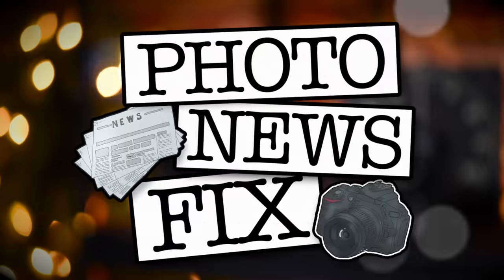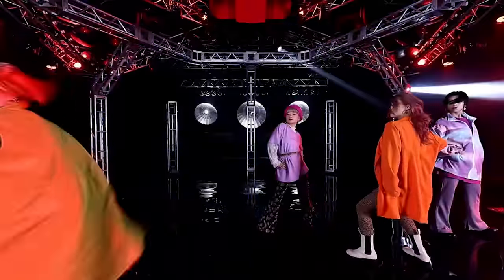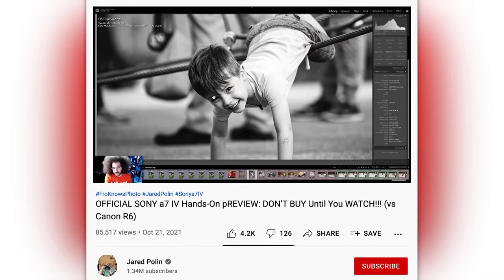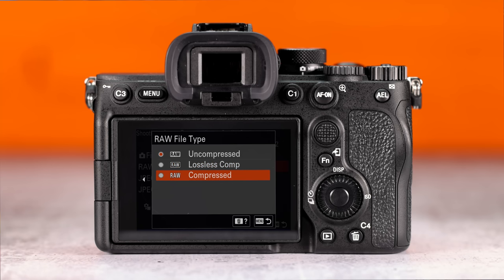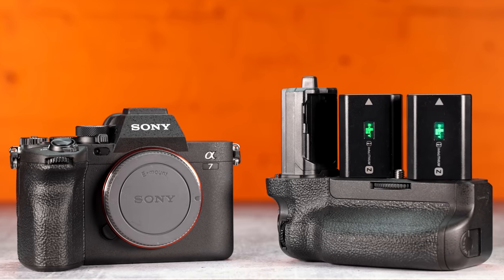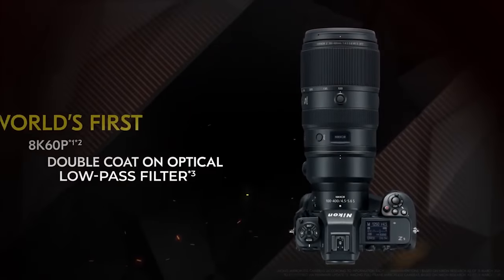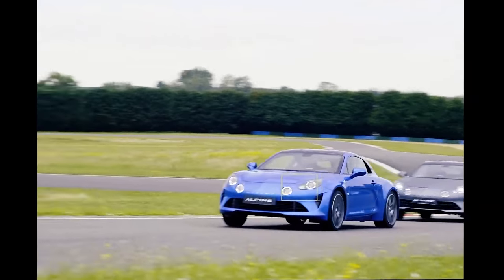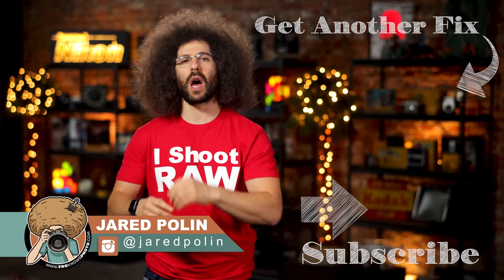Is Nikon MISLEADING Us with the Z9 Auto Focus Teaser???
This week we have stories about the new Canon 5.2mm VR Lens.  The Sony a7 IV specs and thoughts.  And finally, is Nikon Misleading us with the Z9 auto focus tease??? This is YOUR Photo News Fix!!!